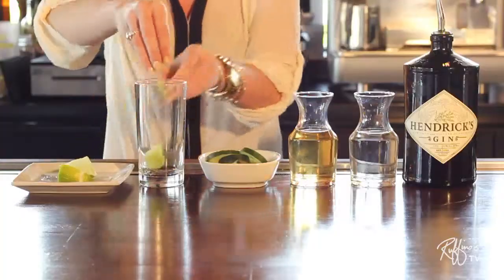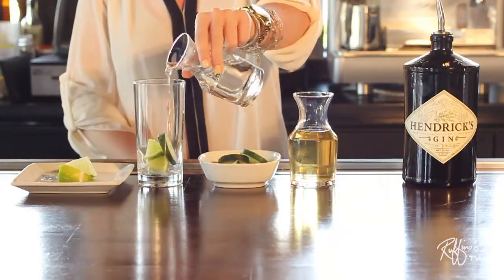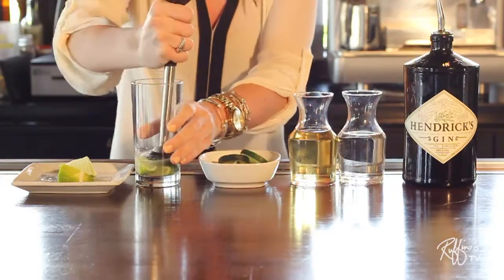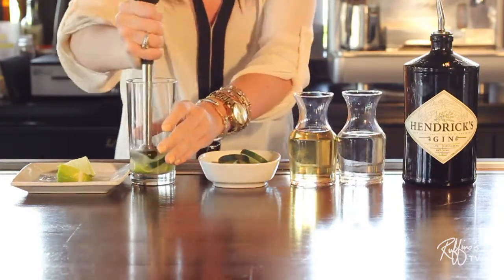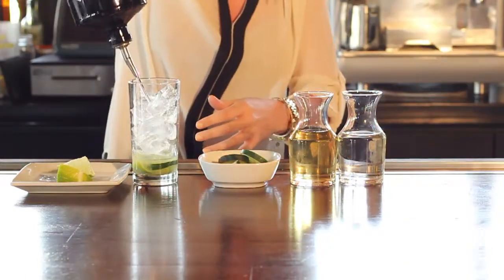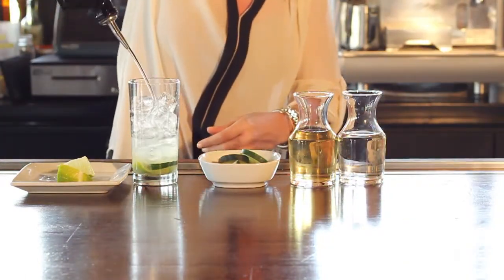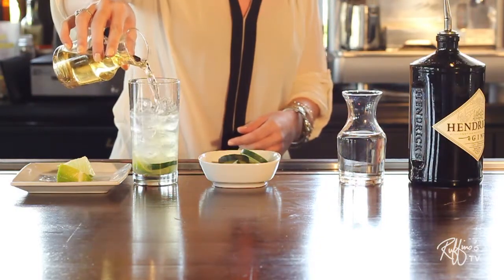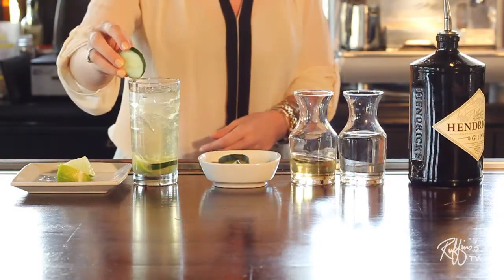Ruffino's : How to Make an Acadiana Cucumber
Learn how to make this fresh cocktail from the very talented Morgan Deshotels.